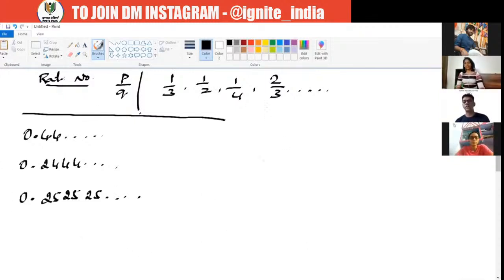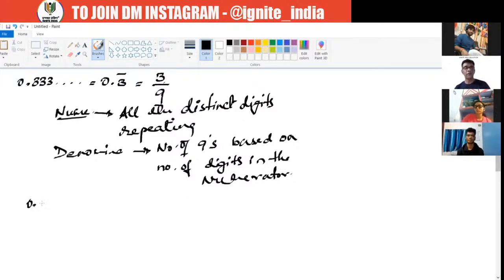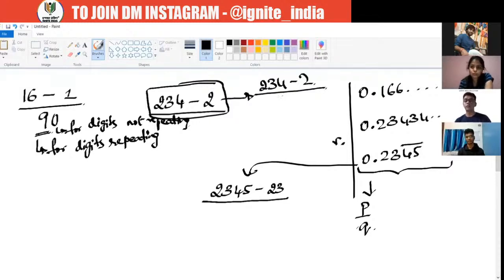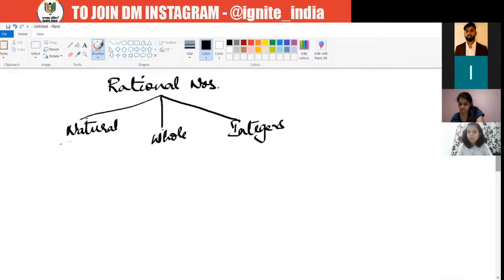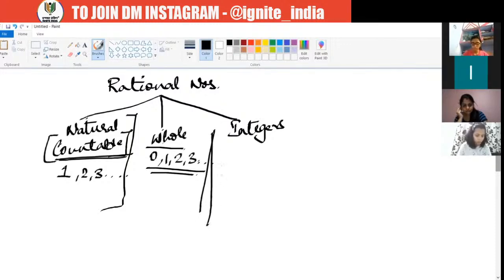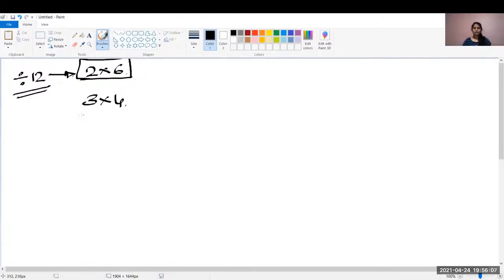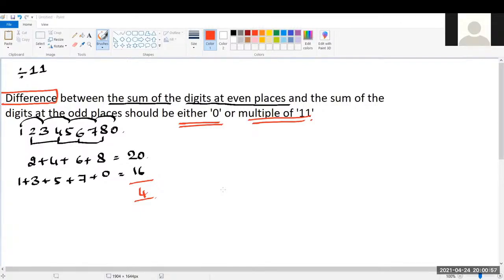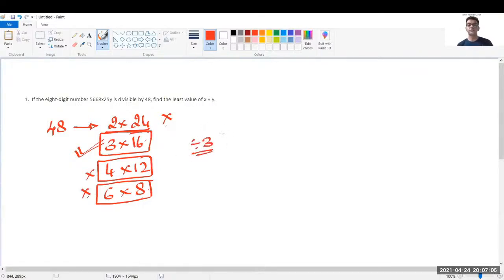NUMBER SYSTEM 28th April NATA NID NIFT 2021 | JOIN NOW FILL REGISTRATION FORM IN VIDEO DESCRIPTION